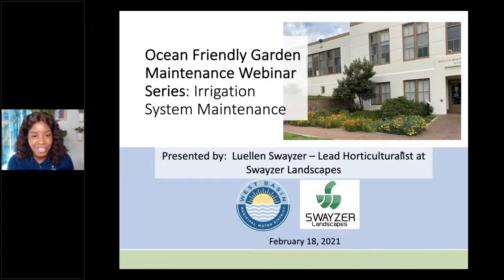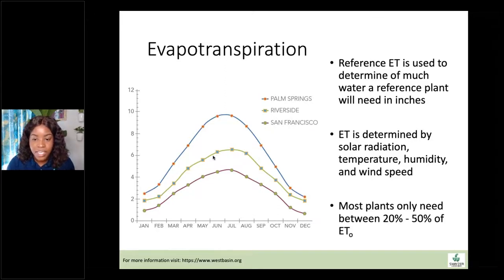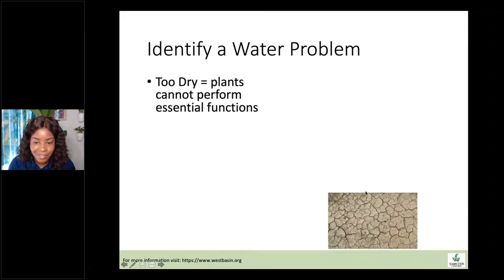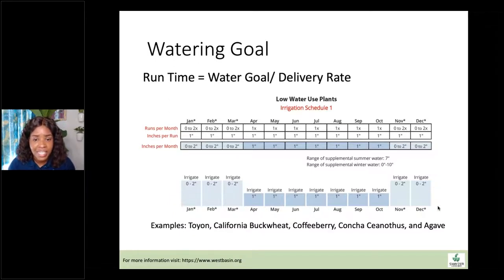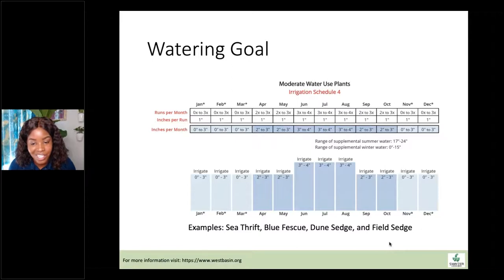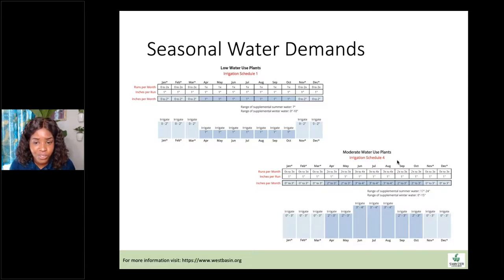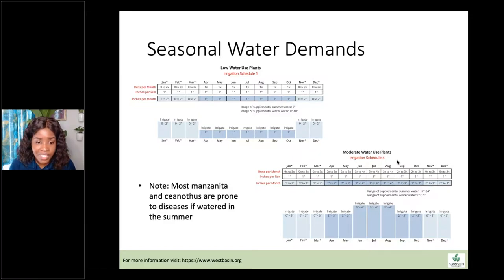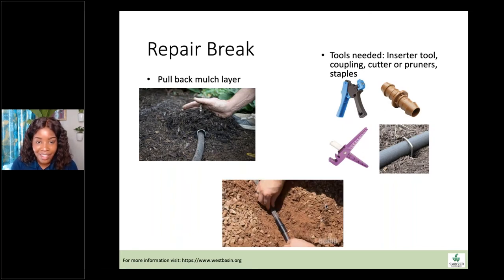West Basin Ocean Friendly Garden Maintenance Webinar Series: Irrigation System Maintenance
This webinar is the third of six, and covers topics including irrigation system checks, seasonal water reduction, irrigation troubleshooting, and dripline repair or replace.